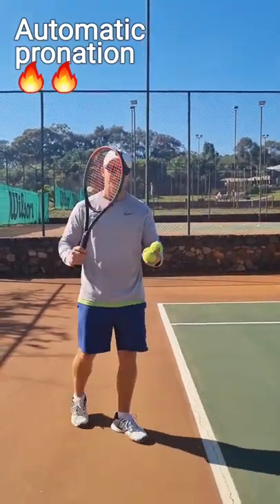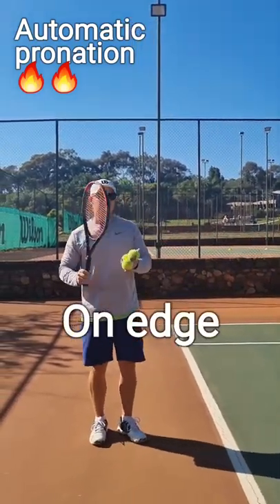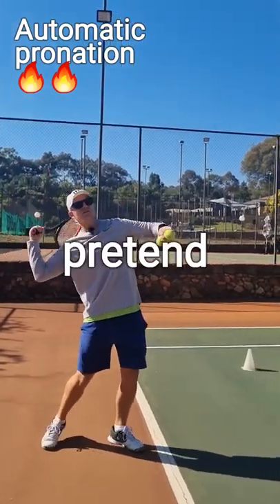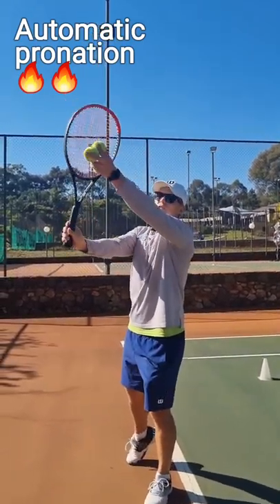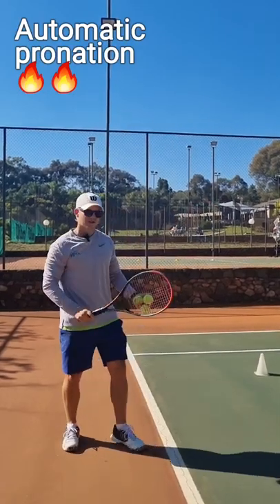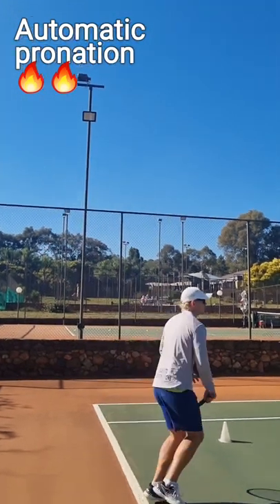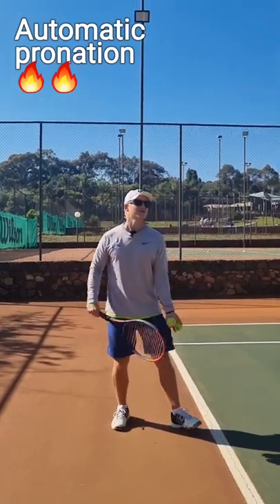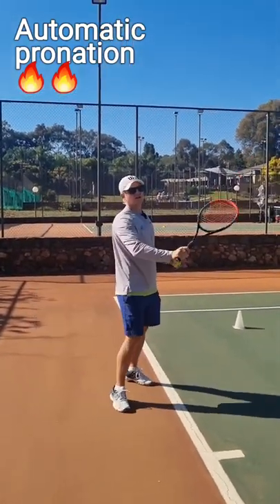Automatic serve PRONATION 🔥SERVE